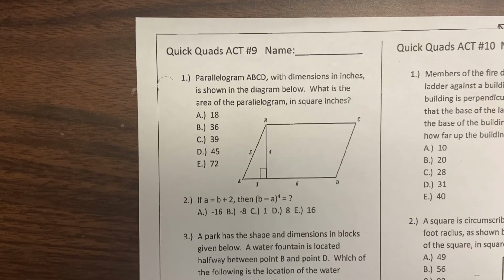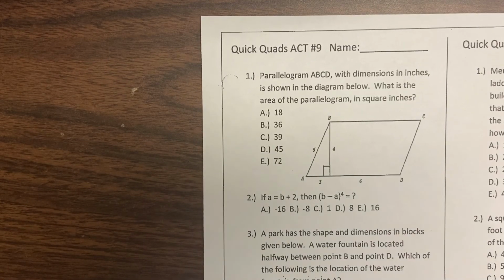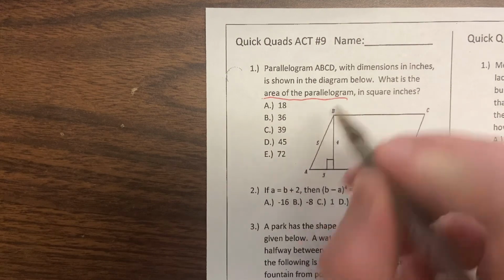QQ 5 9